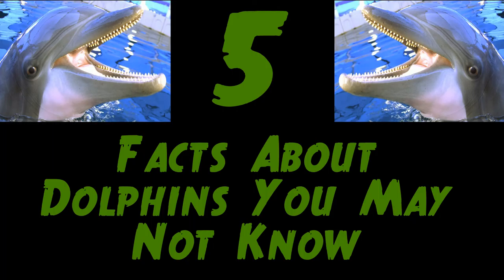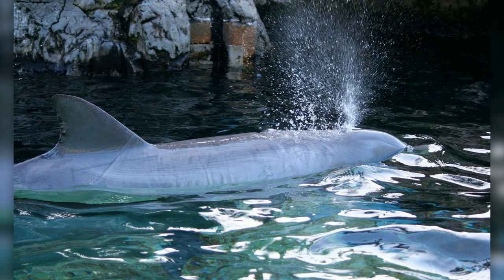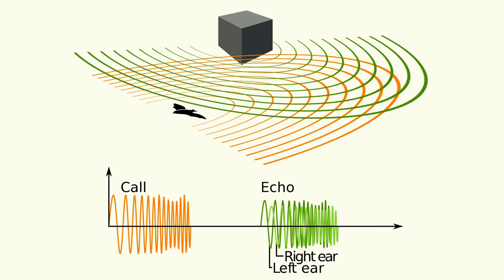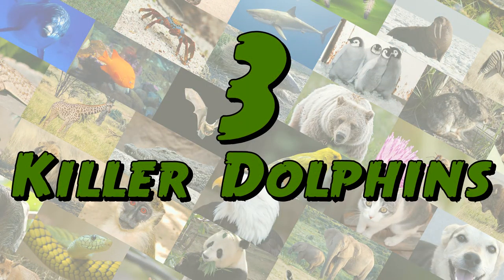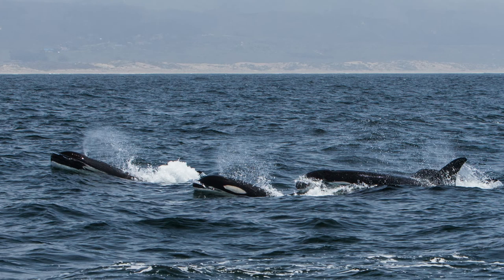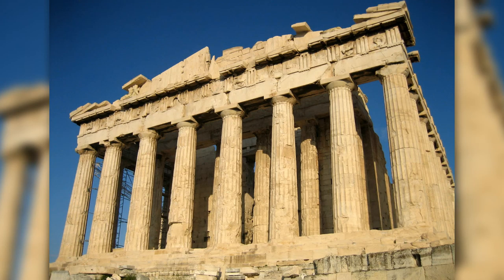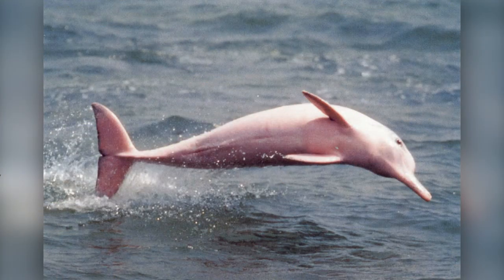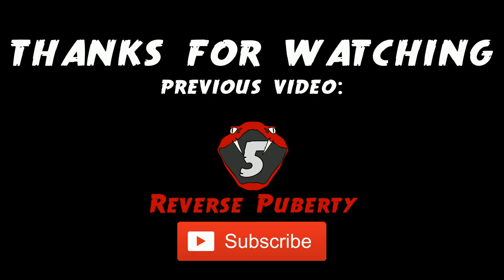5 Facts About Dolphins You May Not Know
Dolphins are very interesting animals, with abilities that today's scientists still don't fully understand. This is 5 Facts about Dolphins you may not know.